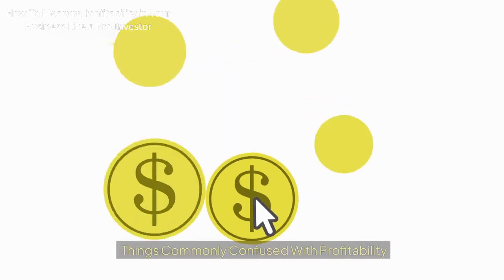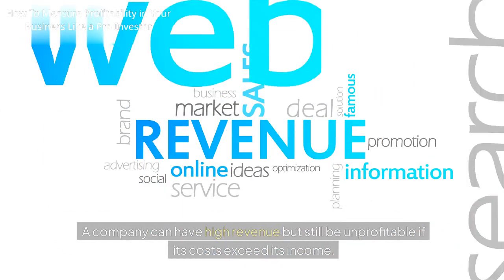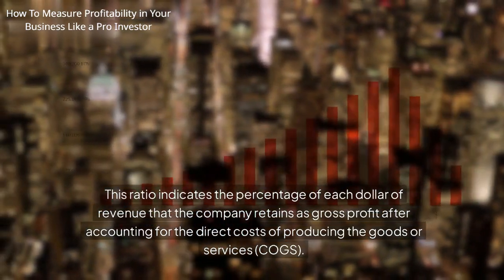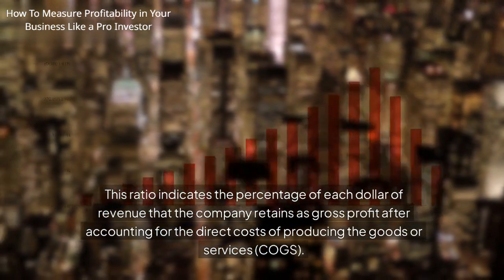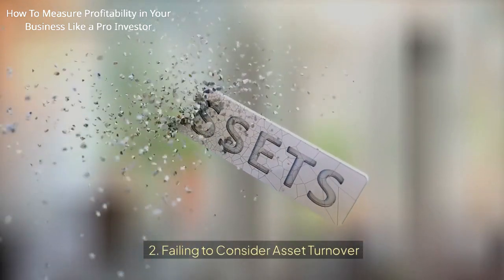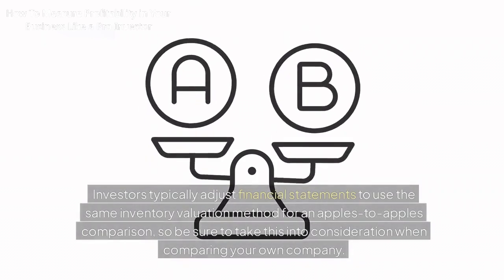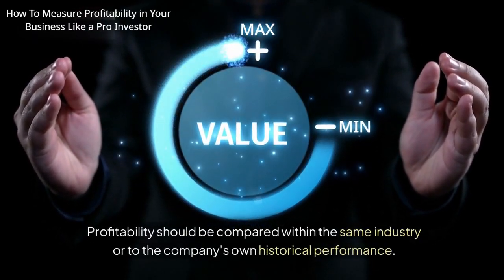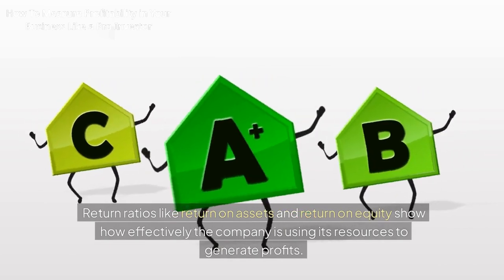How to Measure Profitability Like a Pro Investor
Understanding profit vs. profitability is crucial for making smart financial decisions. In this video, we'll break down:
✅ Key profitability metrics 🔢
✅ Common financial mistakes to avoid ❌
✅ How to calculate profit margins 📉
✅ Using software to analyze business efficiency 🖥️
✅ The difference between revenue, cash flow, and growth 🔄
💡 Whether you're a startup founder, business owner, or investor, mastering these concepts can help you scale sustainably! 🚀📊